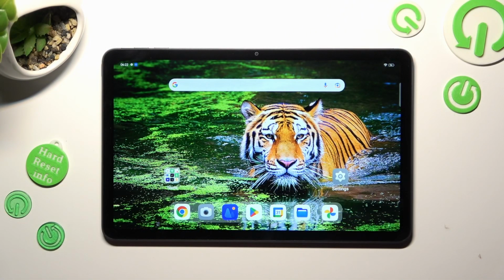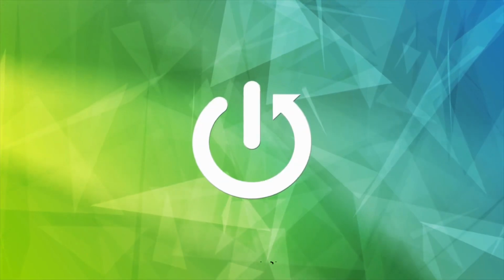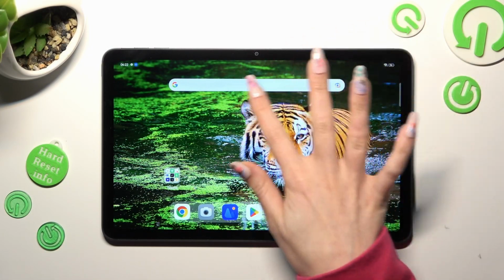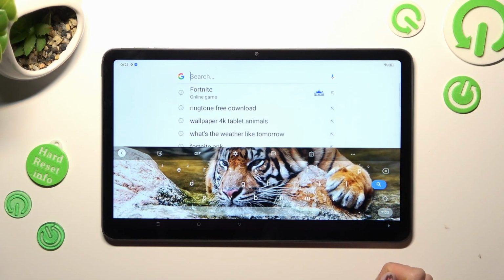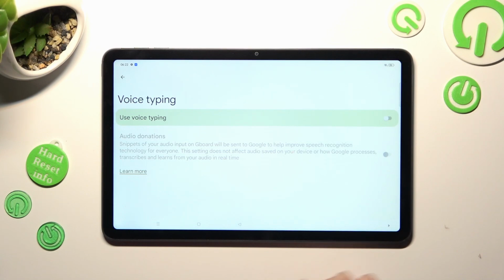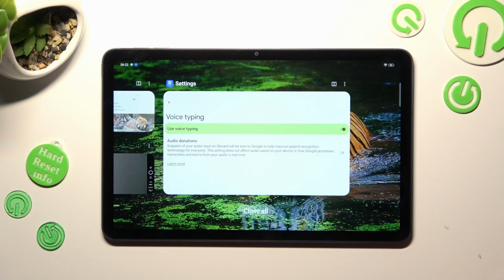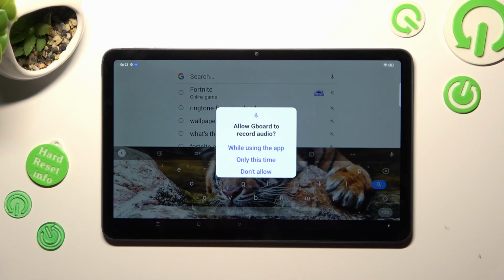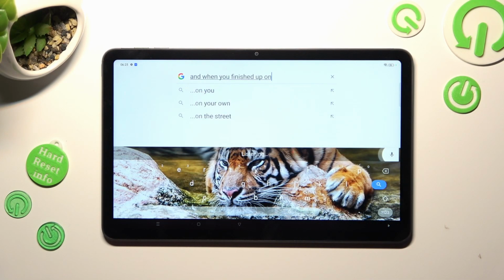How to Turn On and Use Voice Typing on Oppo Pad Air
Find out more about Oppo Pad Air:
Hello and welcome to this tutorial video! Today, we'll be showing you how to turn on and use voice typing on your Oppo Pad Air. Our expert will guide you through the keyboard settings and show you how to enable voice typing. We'll also demonstrate how to use your voice to type on your device. We hope you find this tutorial helpful and enjoyable. If you want to know more about your Oppo Pad Air, visit our YouTube channel.

How to switch on voice recognition on Oppo Pad Air? How to activate voice typing on Oppo Pad Air? How to type using your voice on Oppo Pad Air?